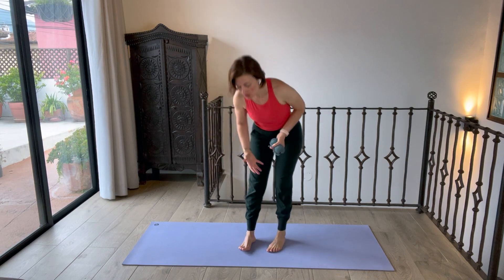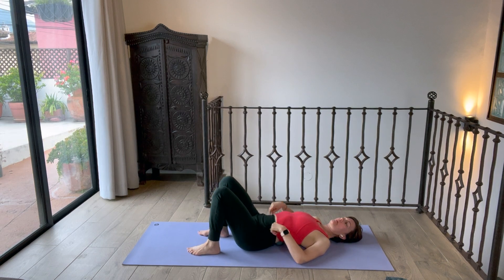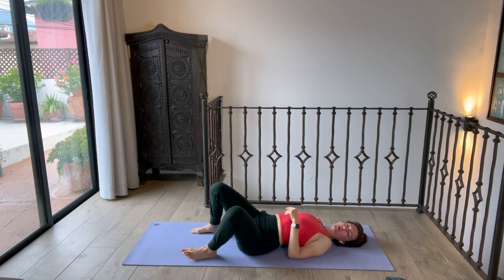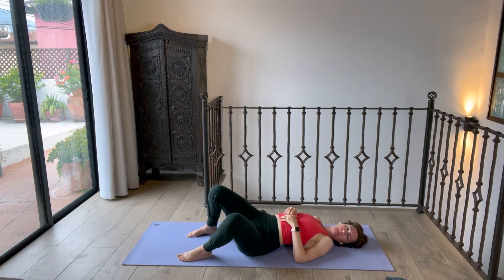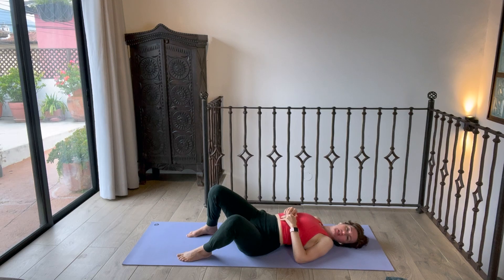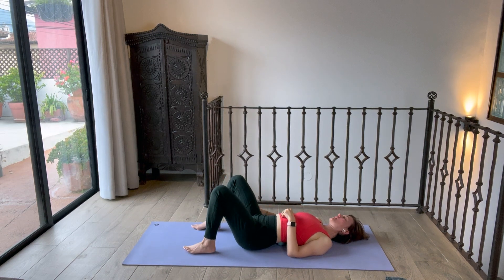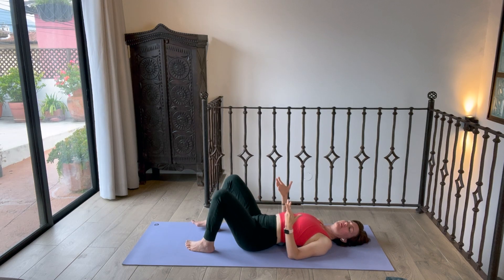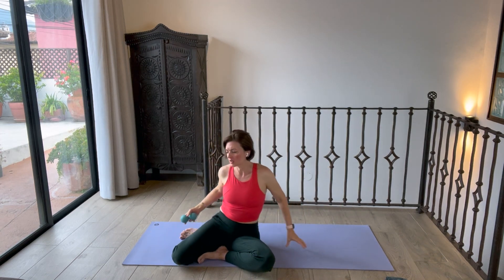Is Your Low Back Overworking?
We've got an exercise that can help you understand why your back, hips, or sacroiliac joints might be feeling achy or painful.

You see, sometimes our lower back ends up pulling double duty. It's not just doing its own job; it's also stepping in for our glutes. Yep, you heard that right! Our back muscles can sometimes be overachievers.

This exercise helps you notice if this is happening for you.  And this could be a game-changer for you. It's all about teaching your back to chill out while your glutes step up to the plate.

But here's the secret sauce: You don't have to go all out or push too hard. Nope, it's all about working smart and gently, the less is more theory. So, let's get into it and start giving your back the relaxation it deserves while your glutes do their thing. 🙌💪

MoveWell recommends that you consult your physician regarding the applicability of any recommendations and follow all safety instructions before beginning any exercise program. When participating in any exercise or exercise program, there is the possibility of physical injury. If you engage in this exercise or exercise program, you agree that you do so at your own risk, are voluntarily participating in these activities, and assume all risk of injury to yourself.